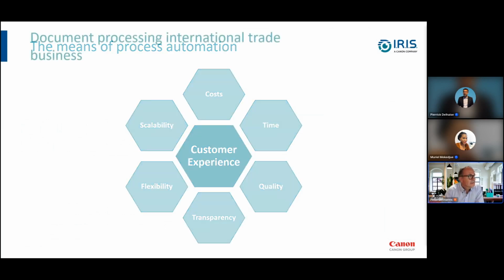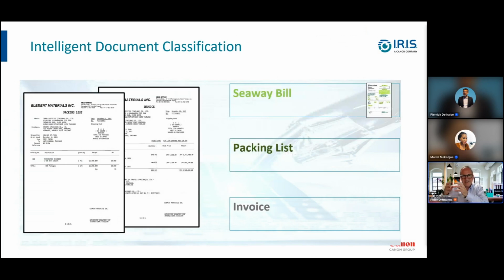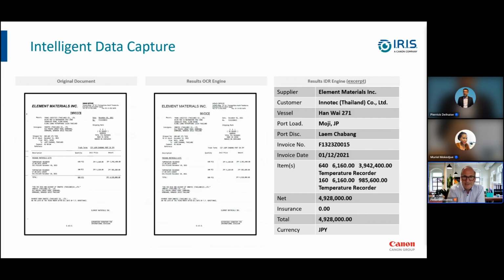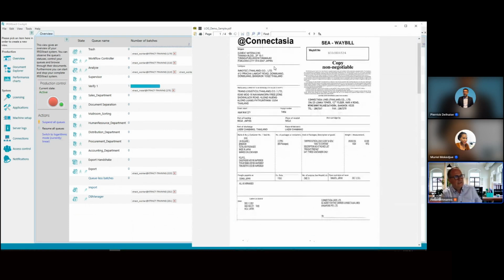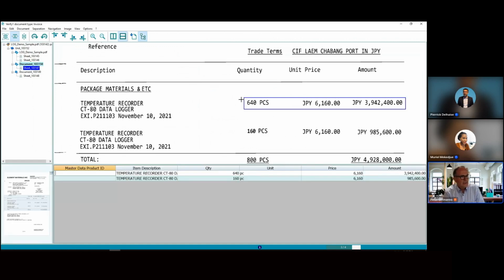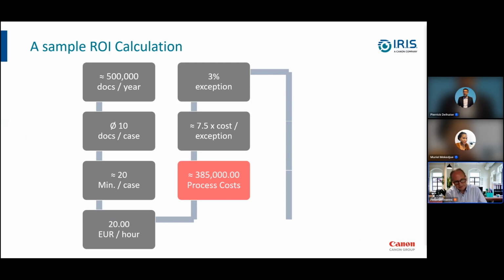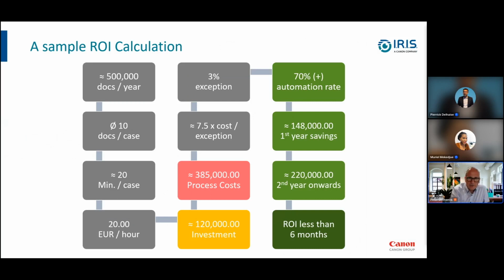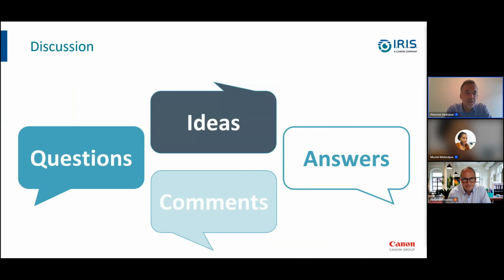Webinar - Sailing the digital wave - Revolutionizing Freight Document Processing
▬▬▬▬▬▬▬▬▬▬▬ 👉 DESCRIPTION 👈▬▬▬▬▬▬▬▬▬▬▬▬

In this webinar you will learn details about the challenges of document processing in the international trade business and freight shipment. Based upon a live software demo you will understand how Intelligent Document Processing supports freight operations.